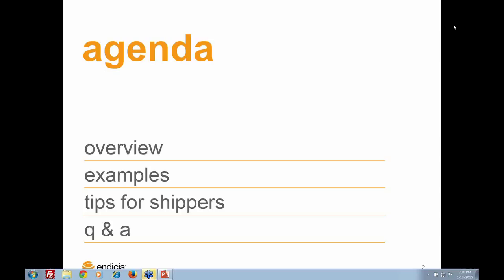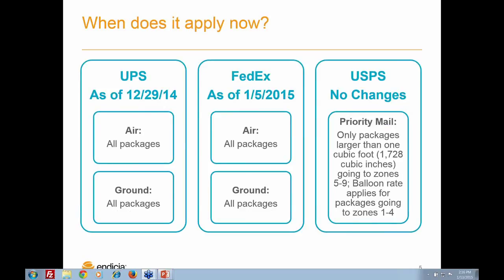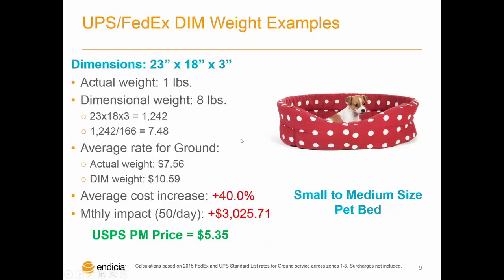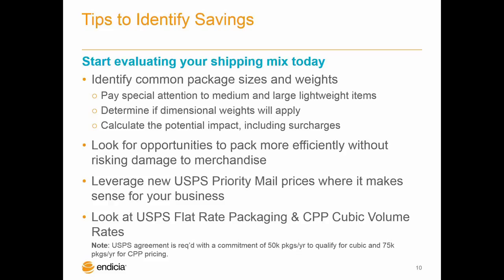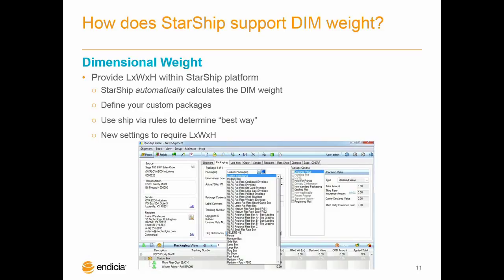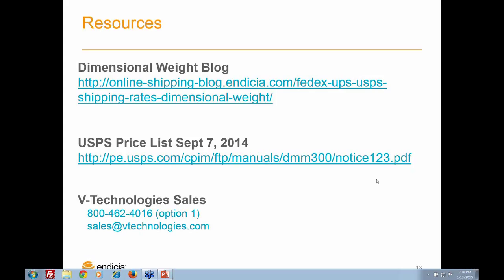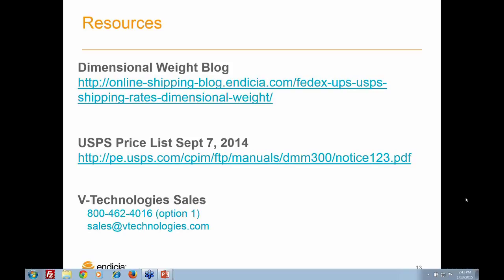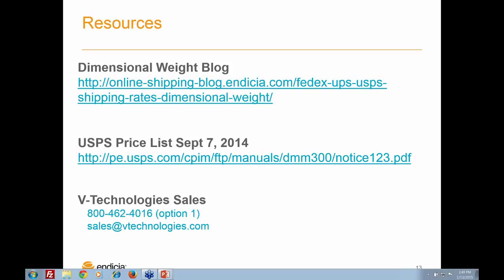FedEx and UPS Shipping: New 2015 Dimensional Weight Changes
What is dimensional (DIM) Weight and how can shipping software help me deal with the struggles of the new DIM weight changes?